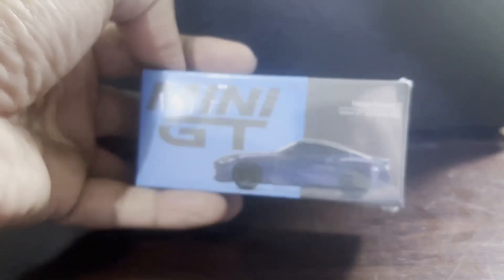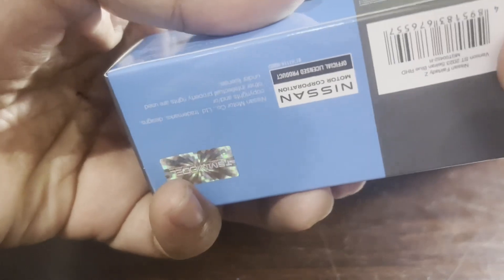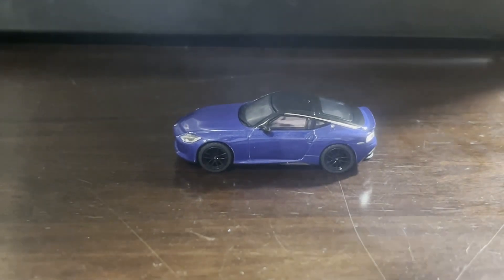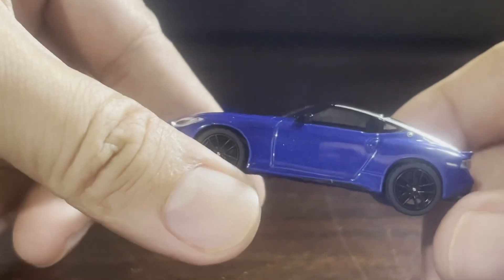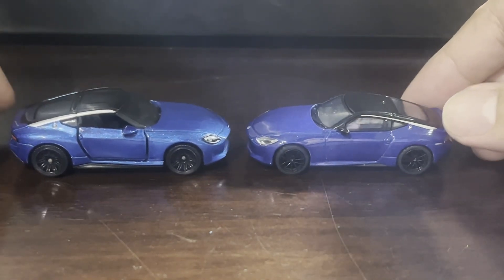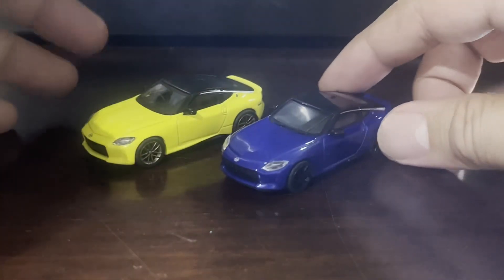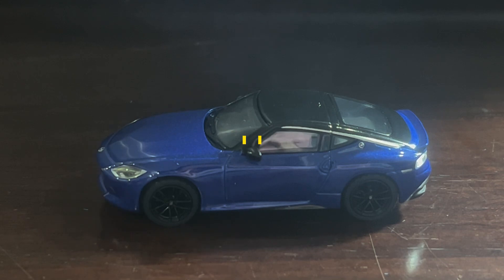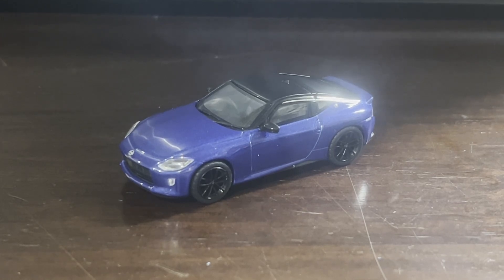Blue Streak: Unboxing a Nissan Z by Mini GT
I am quite the fan of how the new Nissan Z looks, and I was quite happy with the yellow version Mini GT released last year. I was excited to learn it would come in a sexy blue paint scheme as well and, we’ll, here it is.